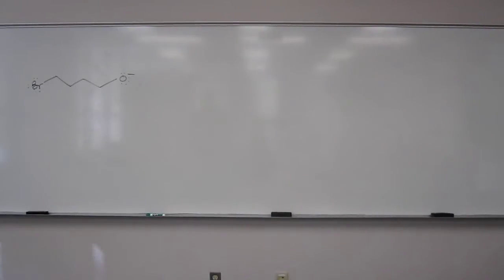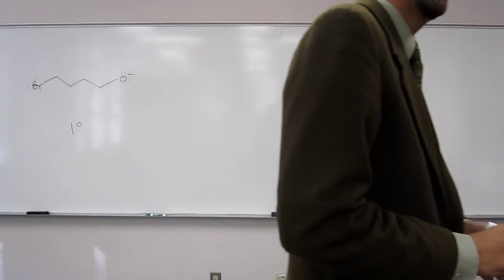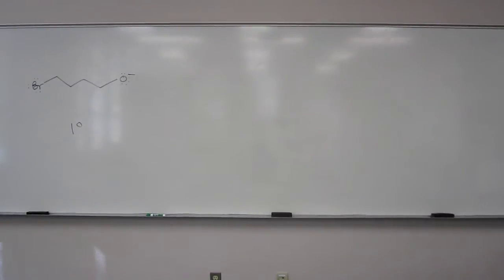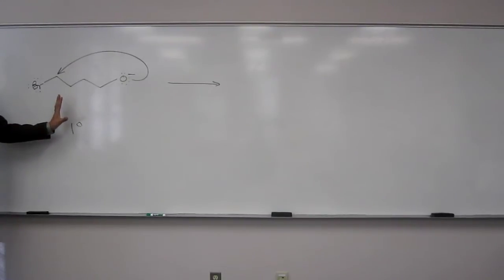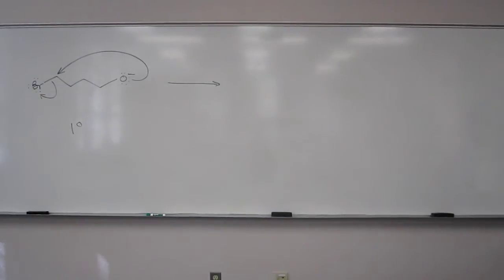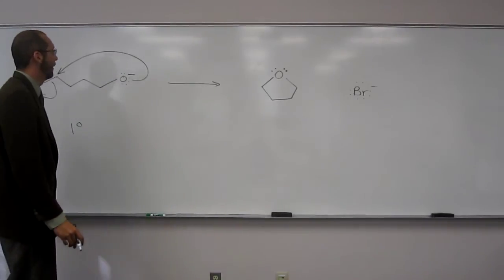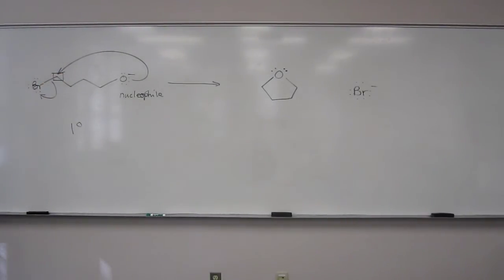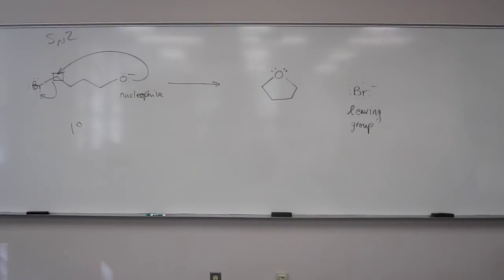Draw Mechanism and Organic Products for Intramolecular SN2 Reaction 003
Draw the mechanism and predict the organic products for the following reaction.